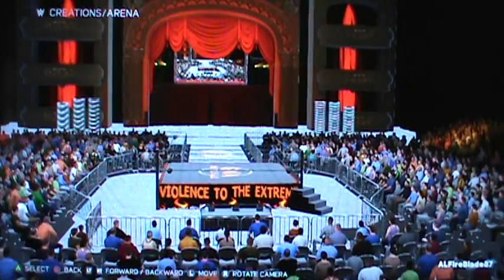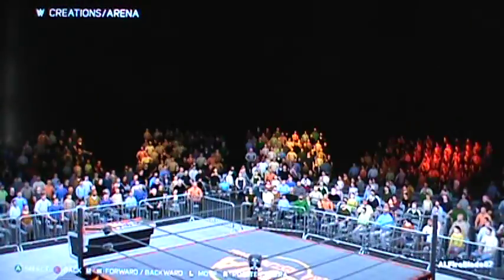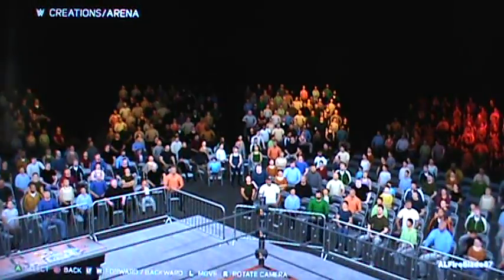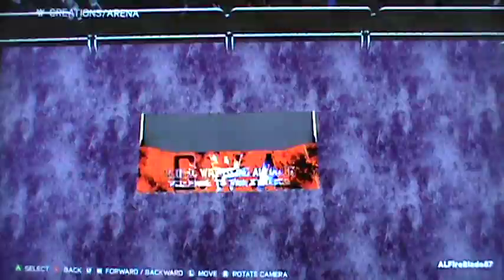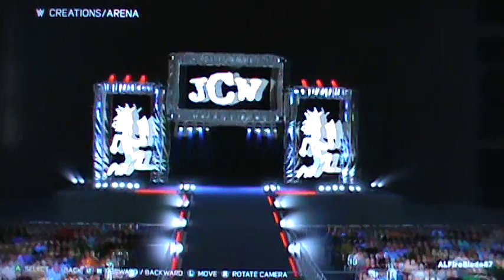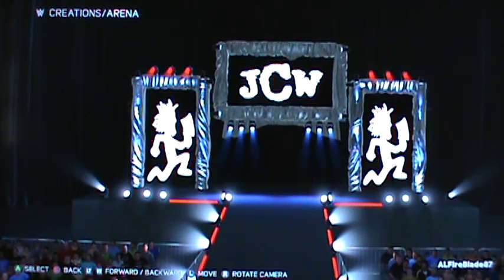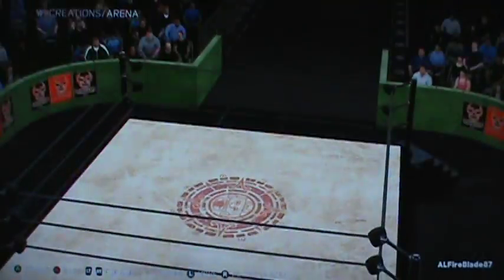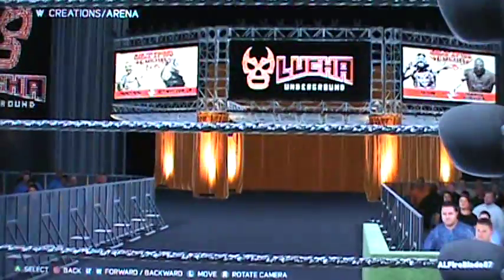My WWE 2K17 Created Tour Part 2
I'm back again with part 2 of showing my created content on WWE 2K17. In this second part i show some of my created arenas. More will be shown in part 3. Again I apologize for poor quality Things will be better.  Look for part 3 soon. Later.